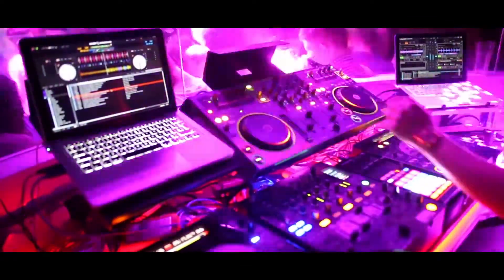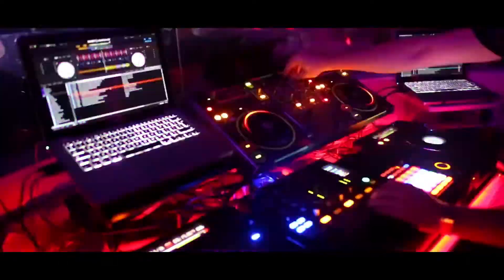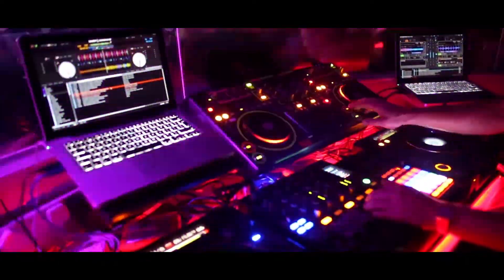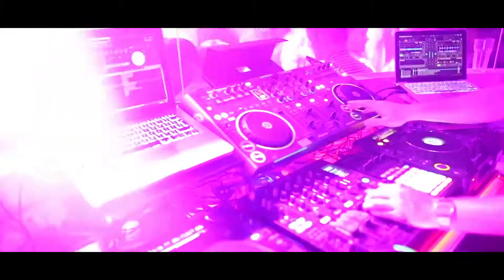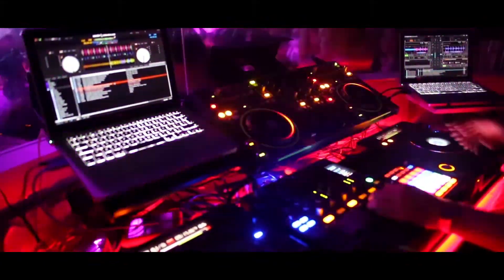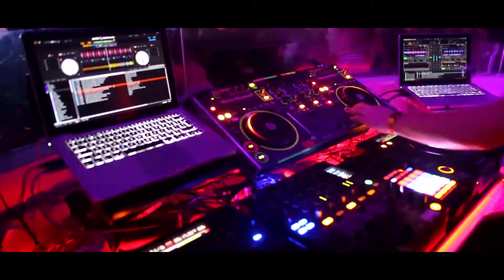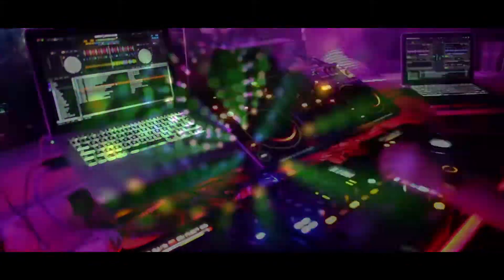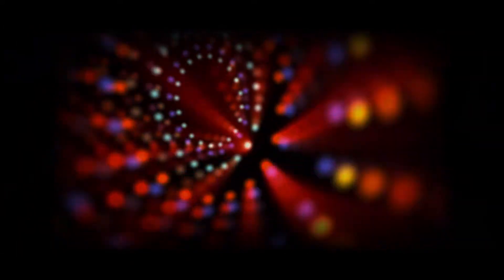Amerikan Alienz - Get It Get It (Produced by Stranger)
Amerikan Alienz - Get It Get It (ft. Bob Banner, Tan Dragon, and Stranger)